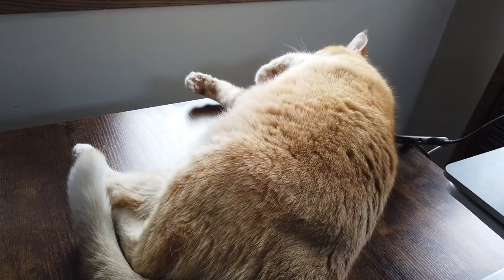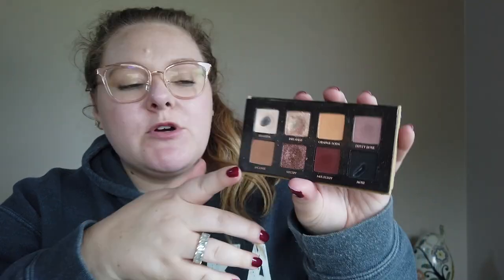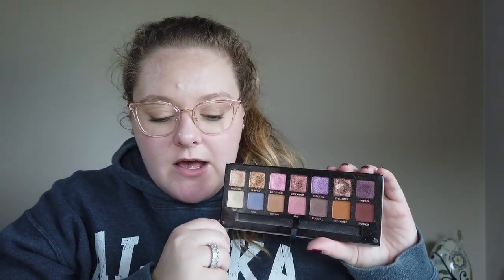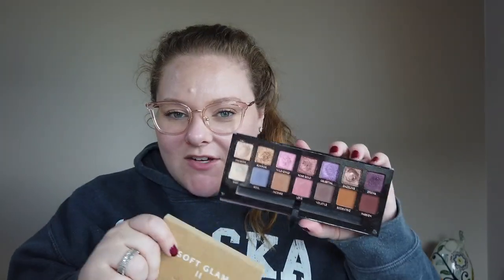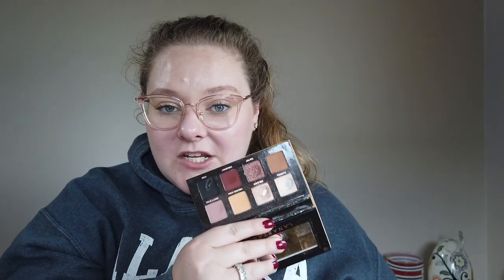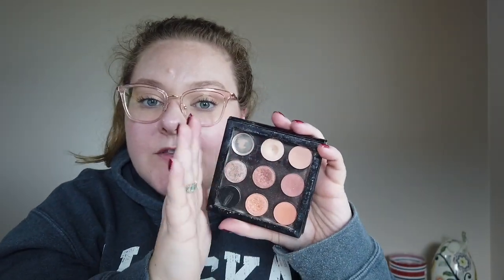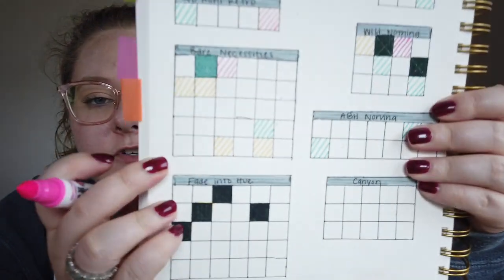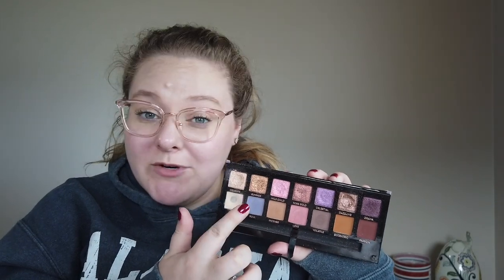Big July Update! | Rotating Pan Those Palettes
I'm super excited to have major progress to share in the palettes I've been focusing on since May!

Consider...